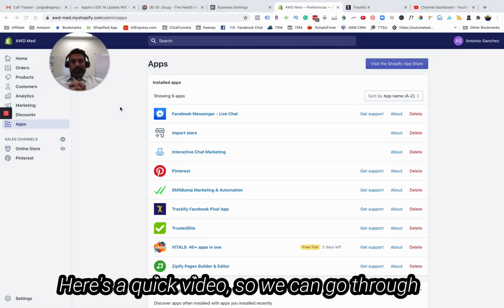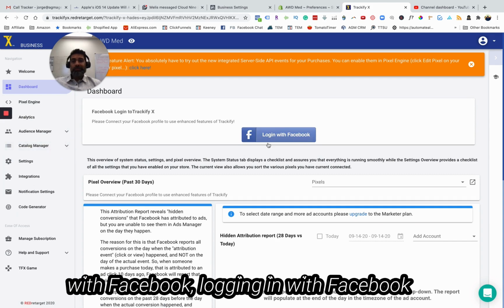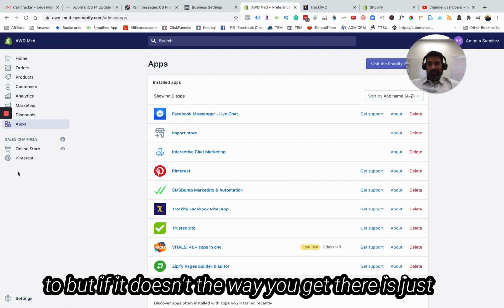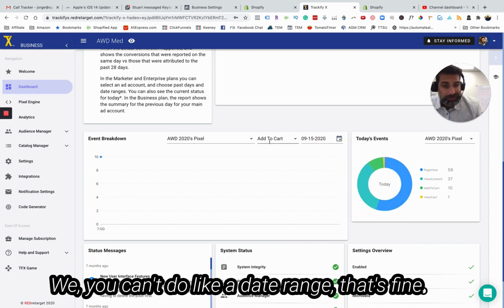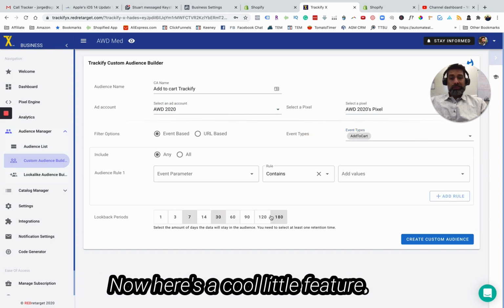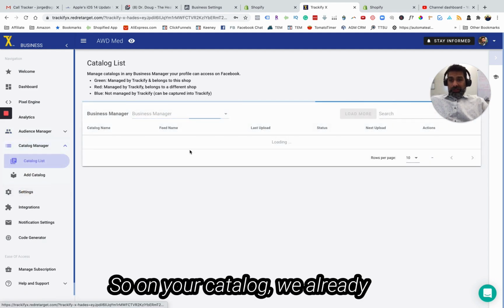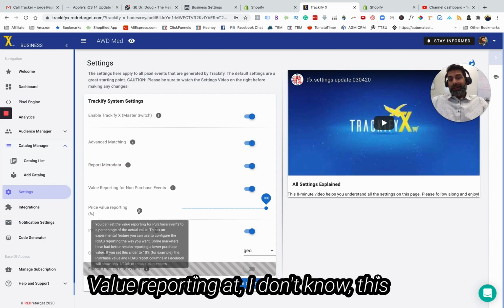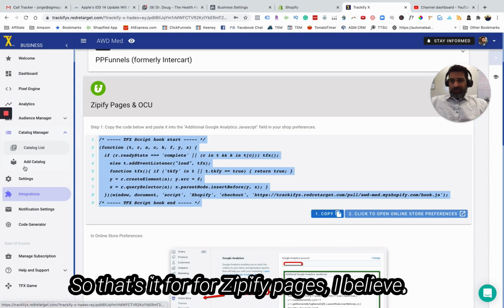How my agency uses Trackify Shopify app | Training for VA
I used this video to train my VAs who help me manage my marketing agency client's eCommerce account. I review the Trackify Shopify app and show how we set things up and how we use it.

There are some cool things about the app that makes me choose it as my #1 go-to Pixel tracking app for Shopify stores. The main thing I like is the customer service. But I love the large Lookalike % (up to 20%) so we can use those audiences when we are ready to scale a customer.

If you want my agency to help you with your Shopify store and Facebook marketing go to get started

If you want to download this app for your store, get it